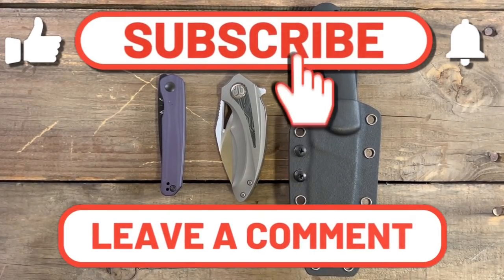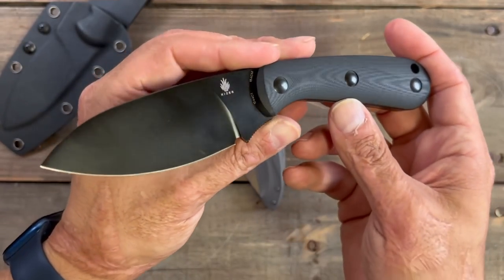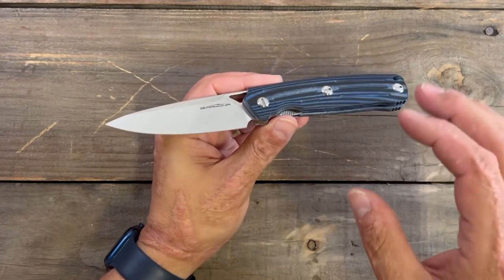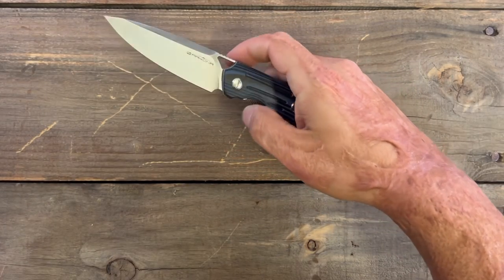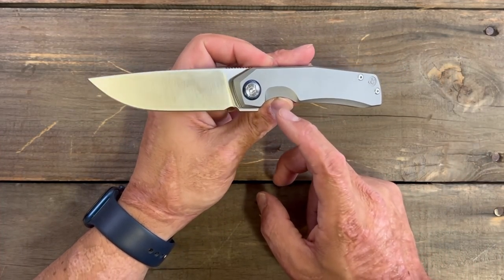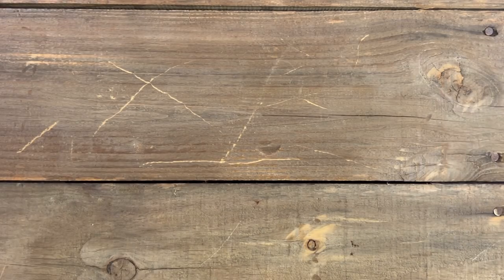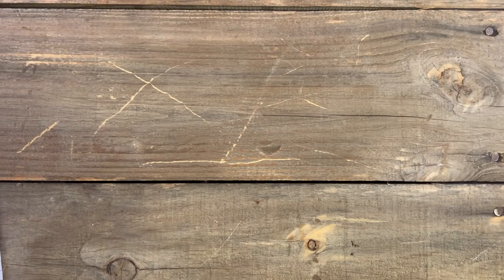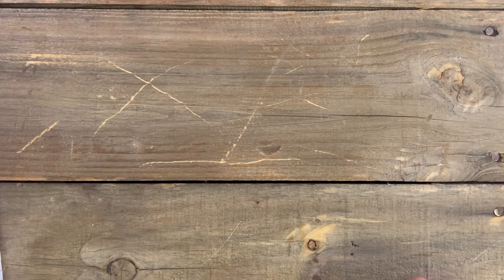Top 10 Most Carried Knives for December 2021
1)Ferrum Forge- Archbishop 3.0

2)Arkona- Nettle F

3) KUNWU Knives- Tao

10%off code is KNIFETHERAPY that can be applied to all three stores below .